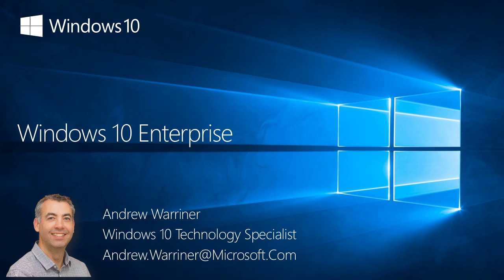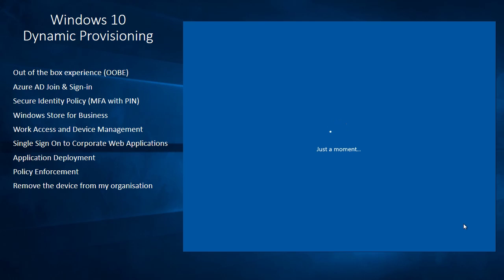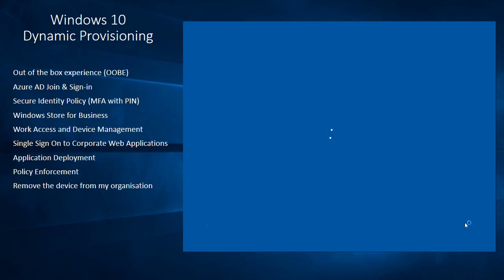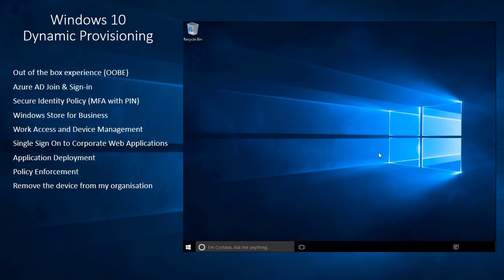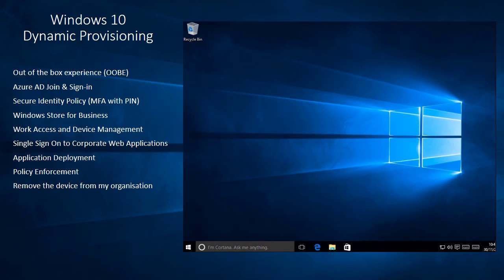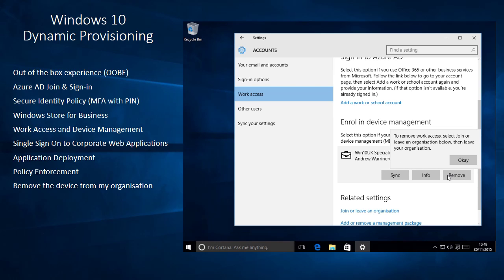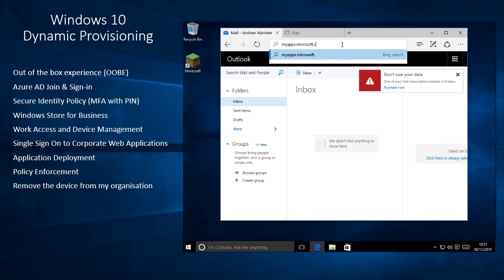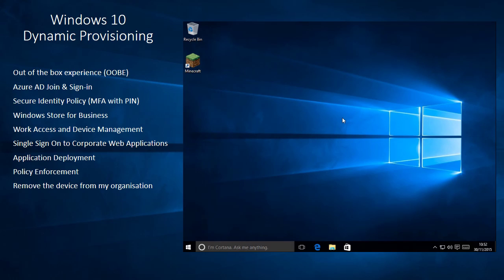Windows 10 Dynamic Provisioning with Azure AD and Microsoft Intune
A demonstration of Windows 10 Dynamic Provisioning through the out of box experience (OOBE), Azure AD join, auto-enrolment with Microsoft Intune, deployment of policies and applications through MDM and single sign-on (SSO) to corporate web applications with Azure AD join.